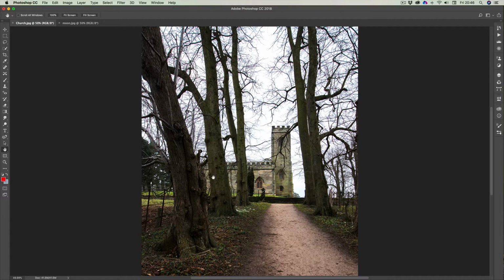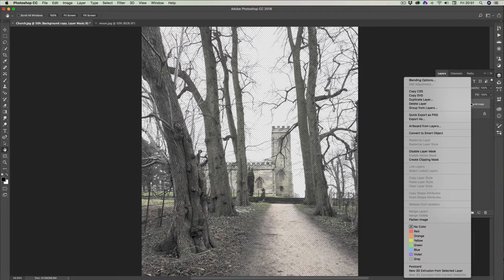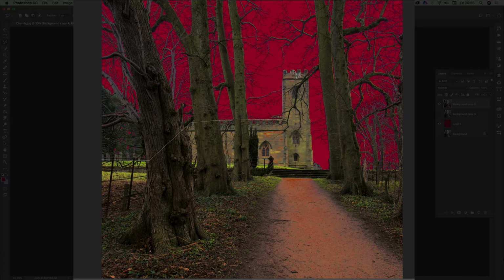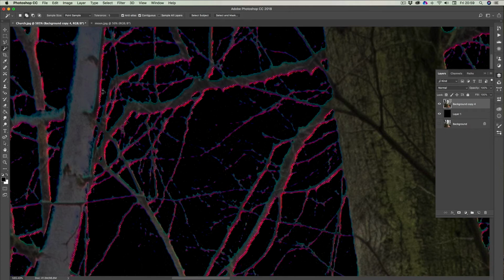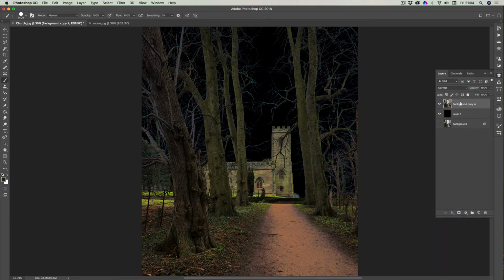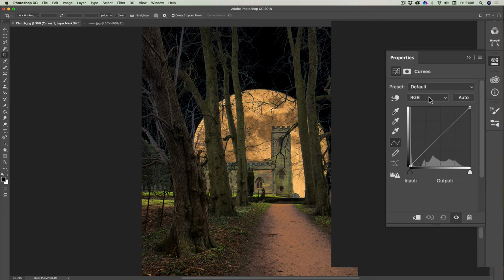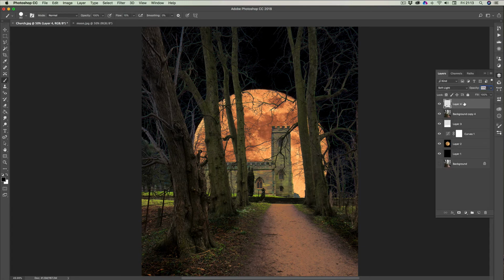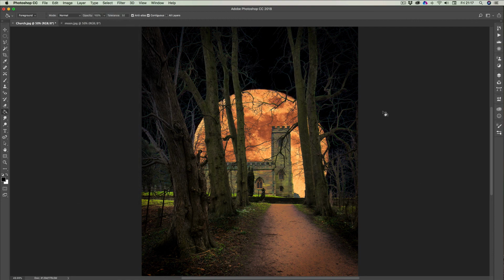Creating a Super Moon image in Photoshop